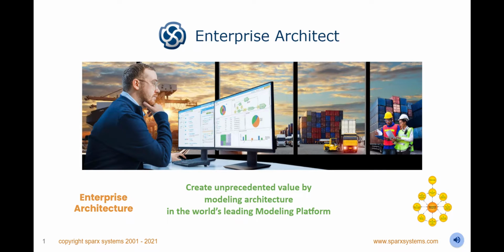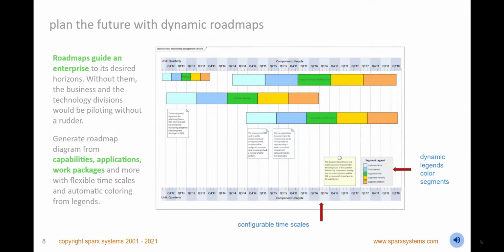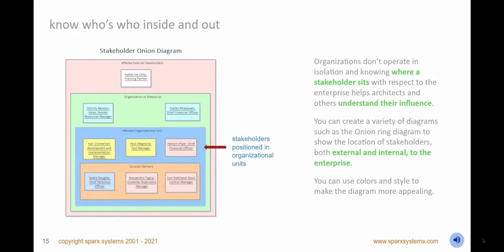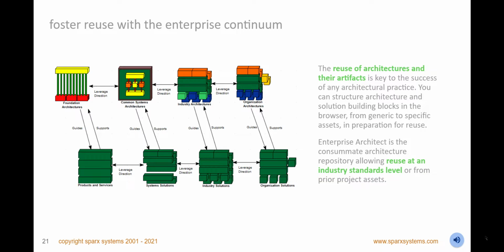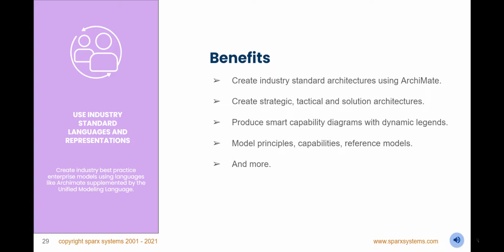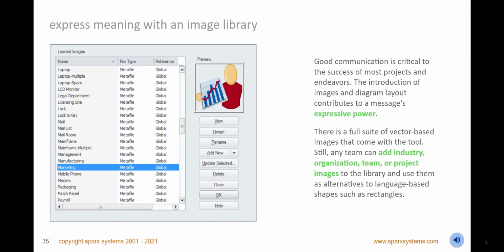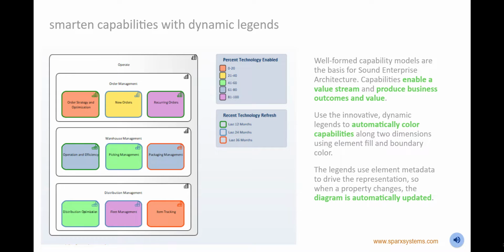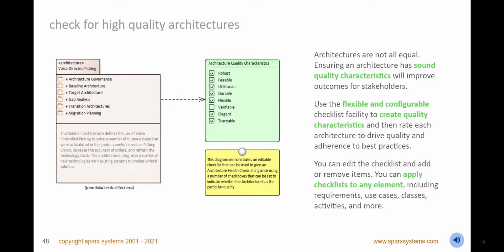Enterprise Architecture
Learn about some of the tools and facilities available to enterprise architecture and managers to create and manage all types of architectures.